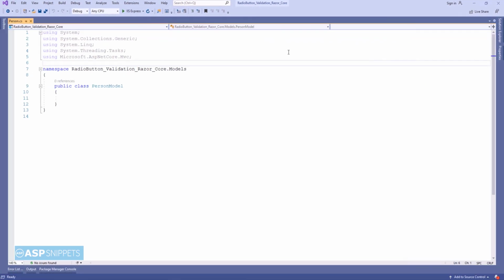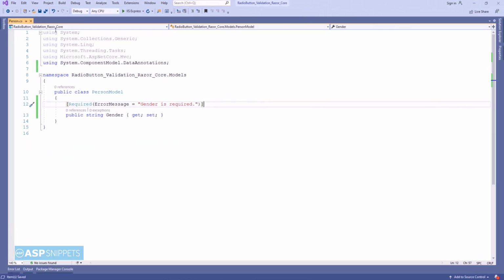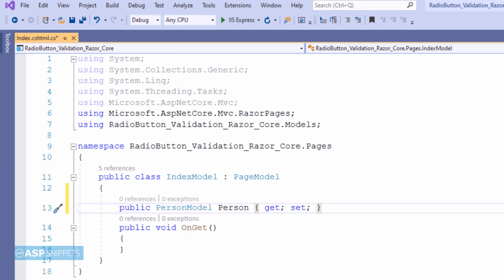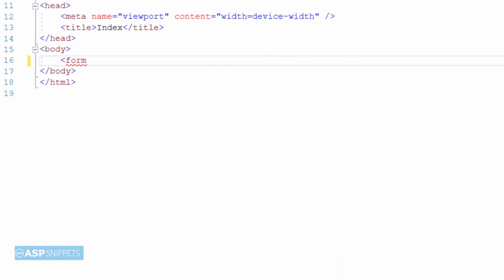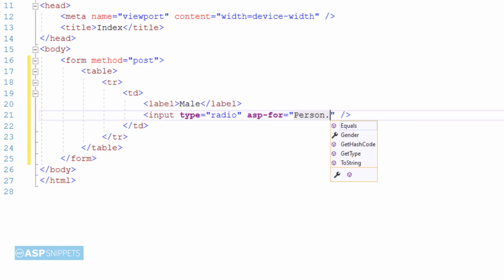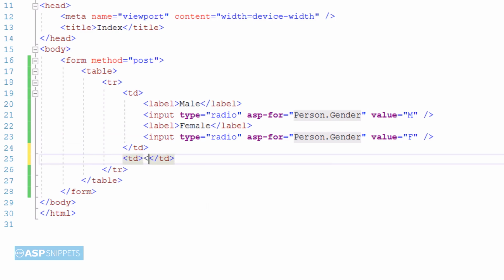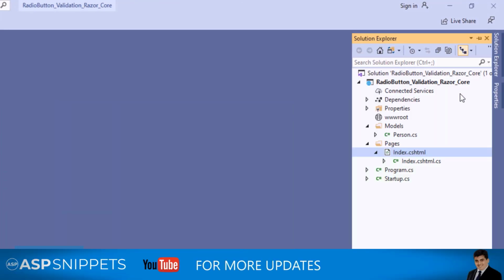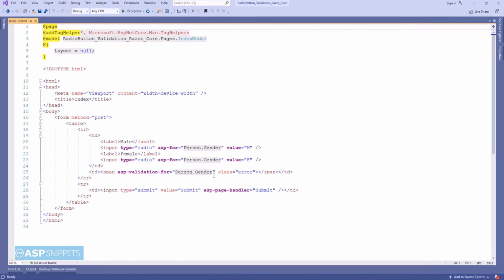Client Side RadioButton validation in ASP.Net Core Razor Pages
Here Mudassar Khan has explained how to implement Client Side validation for RadioButton in ASP.Net Core Razor Pages.

The Client Side validation will be performed for RadioButton using Model, Data Annotations and jQuery in ASP.Net Core Razor Pages.

Chapters:
00:00 Introduction
00:39 Setting Required Data Annotation attribute
01:03 Adding Property in IndexModel
01:47 Adding Form in Razor Page
02:01 Adding Label and RadioButton
02:38 Adding Span element for error message
03:25 Adding POST Handler method
03:49 Enabling Client Side validation
04:18 Demo